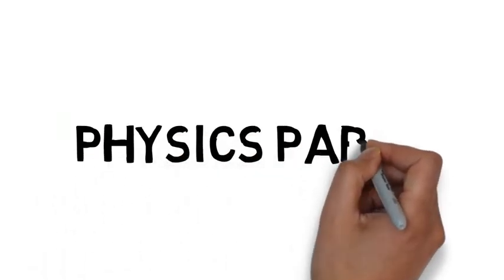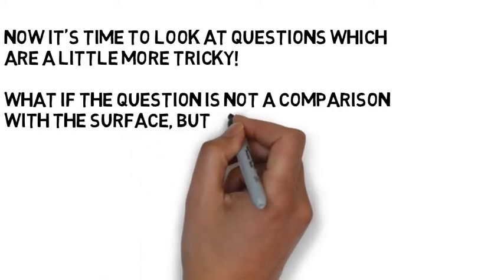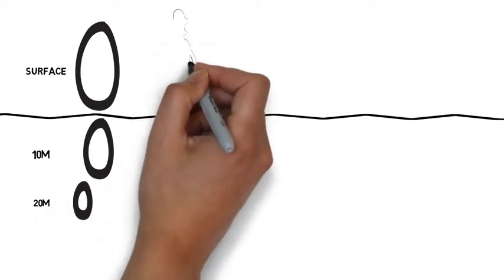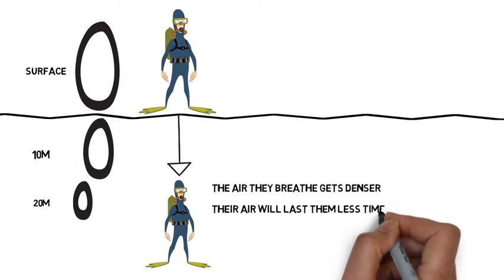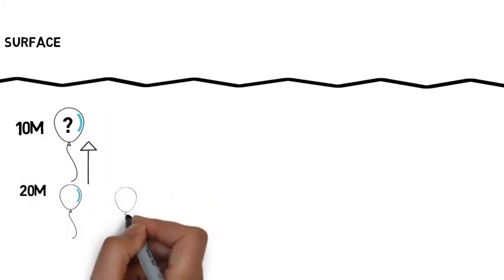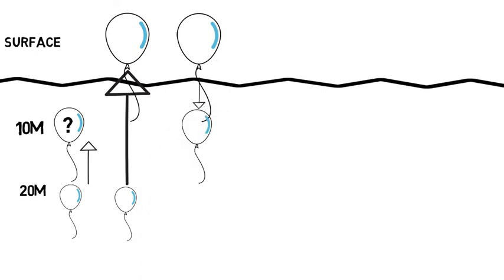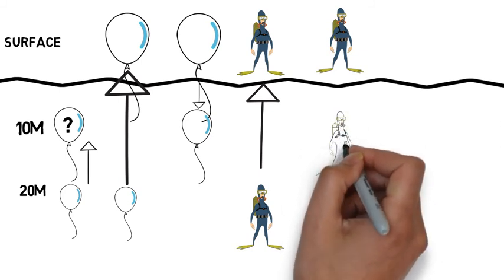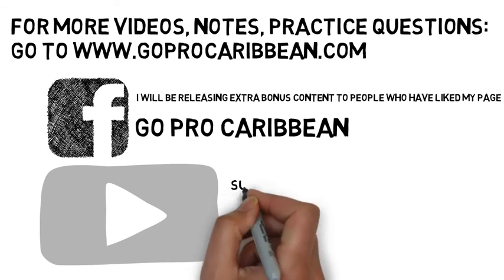PADI Instructor and Divemaster Physics VIDEO 2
PADI IDC and Divemaster Course Physics - Tutorial video on answering questions involving different depths.